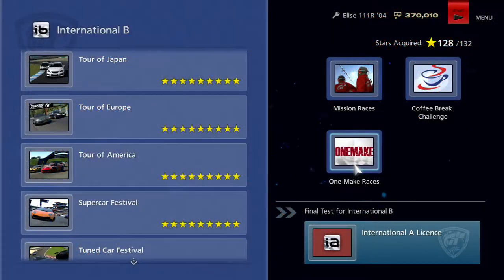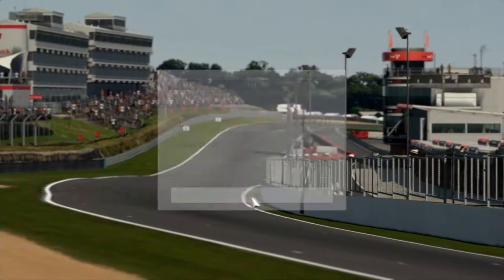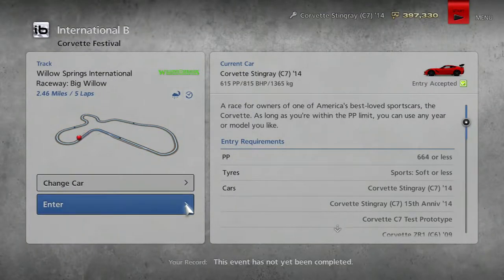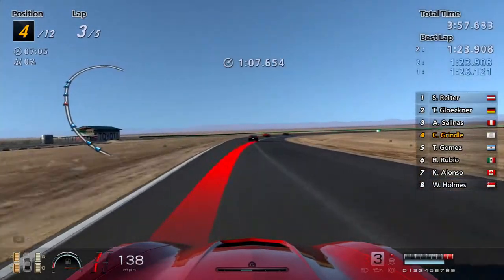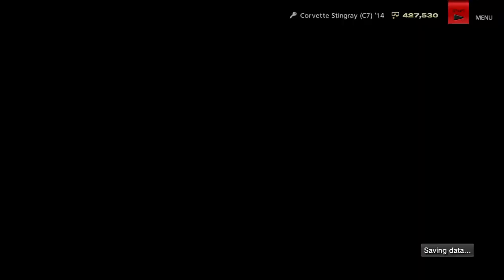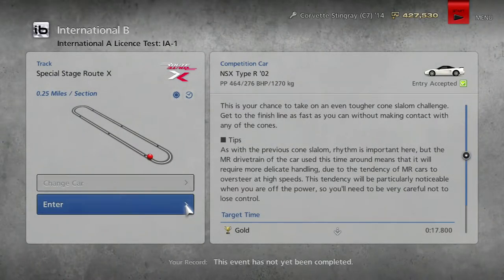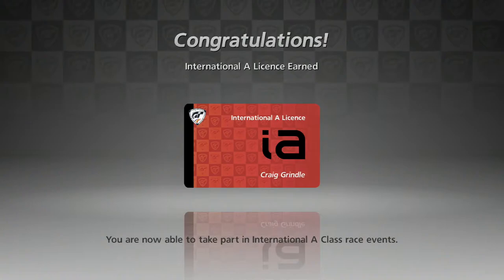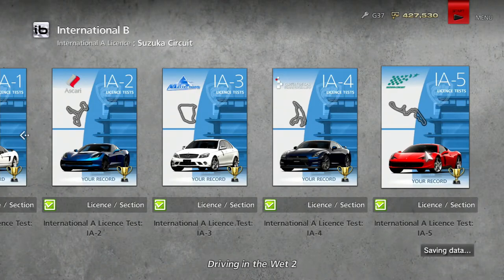Gran Turismo 6 Walkthrough - One Makes Races & International A licence - Episode 30